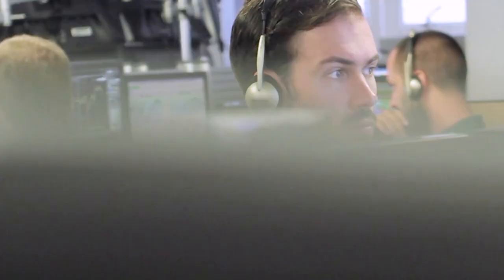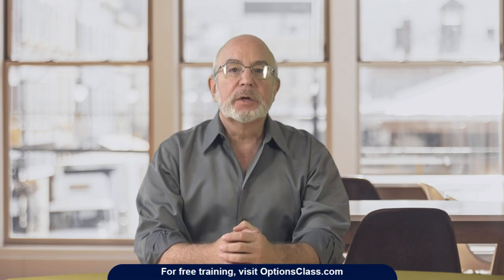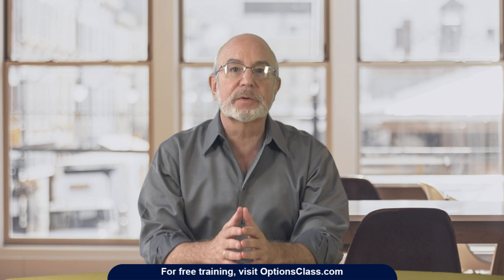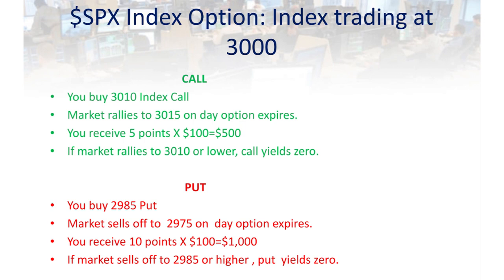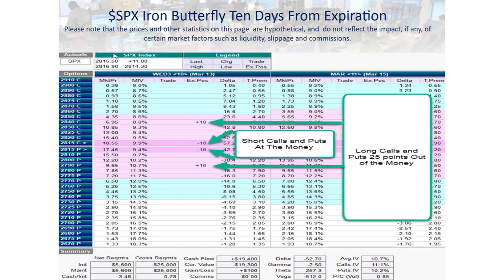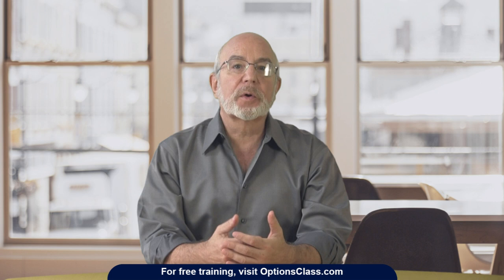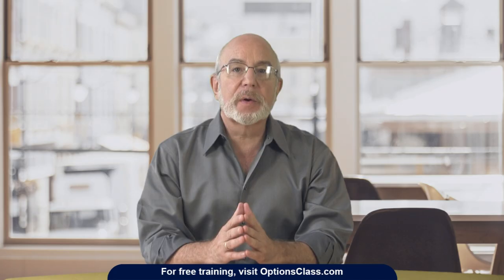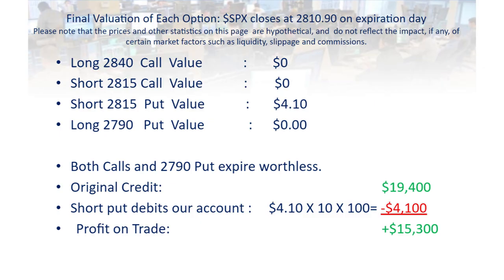How to Trade the Butterfly - The Core Strategy of Our Trading Desk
Most of the options income traders on our trading desk here at SMB trade a strategy known as the butterfly. Professional options income traders tend to gravitate towards the butterfly because it has excellent risk/reward characteristics and is easily modified to adapt to market conditions and still maintain strong profitability potential.

If you are interested in learning about the most popular initial set up on our trading desk and a simple way to modify to adapt to changing market pricing then you won't want to miss this video.